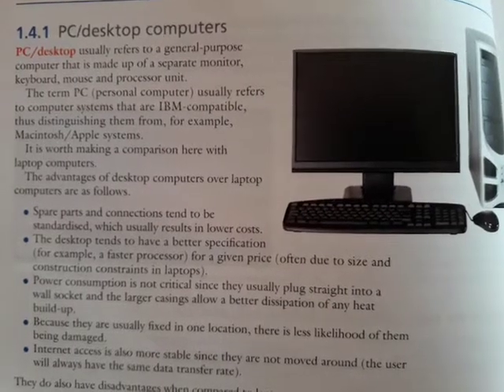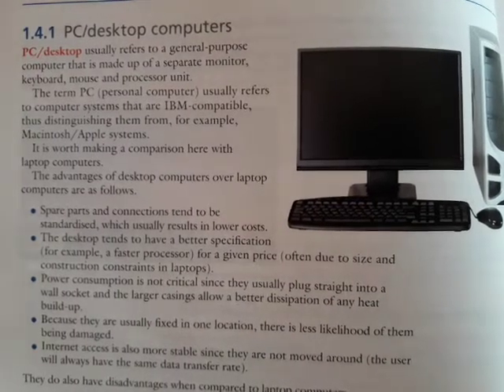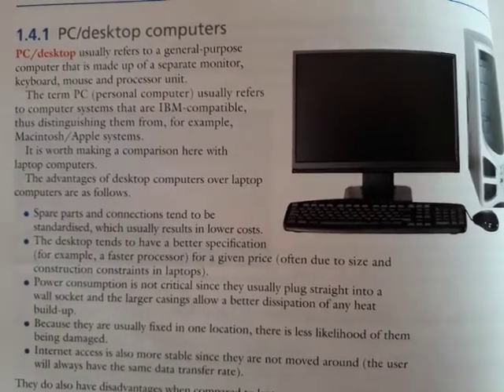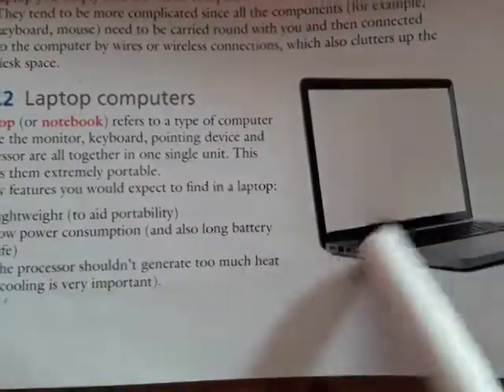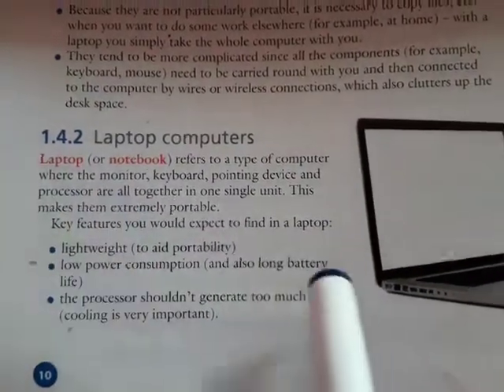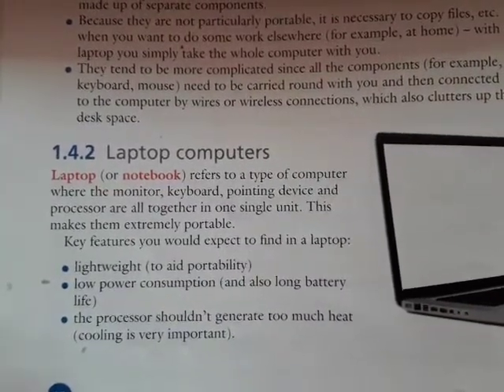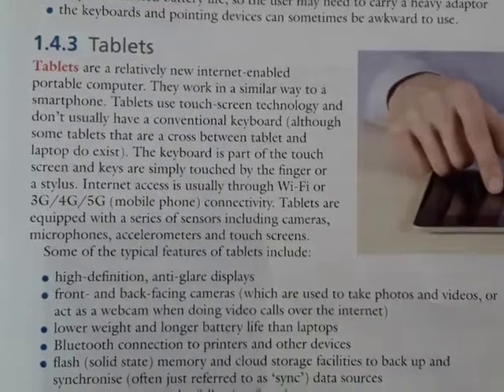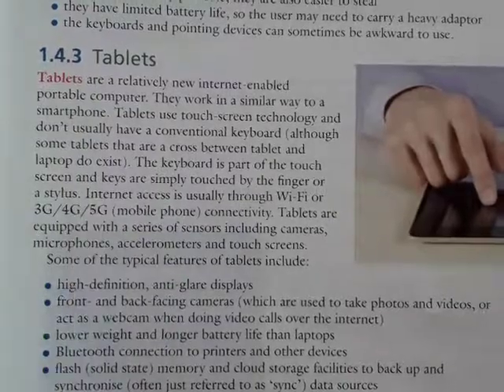IGCSE ICT Class 9 - Types and components of computer system (part 2)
Topics covered:
-Types of computers
     -Desktop computers
     -Laptops
     -Tablets